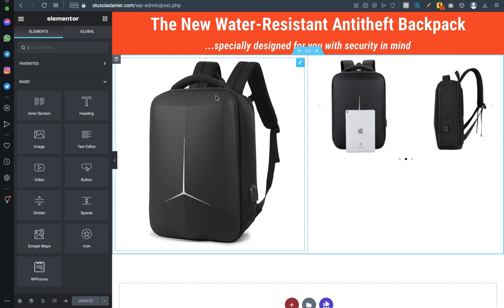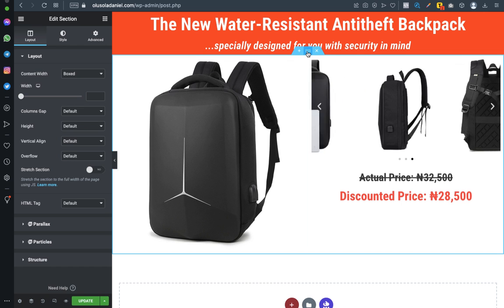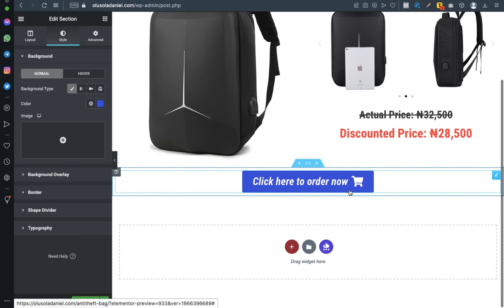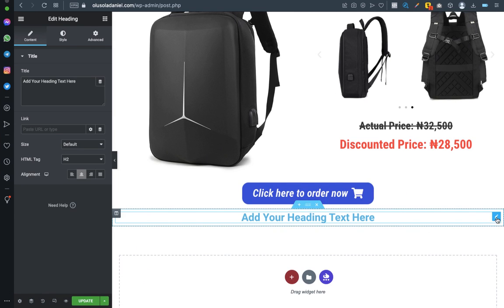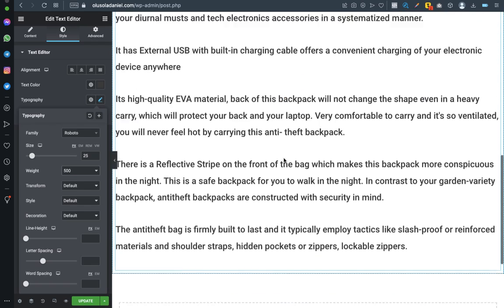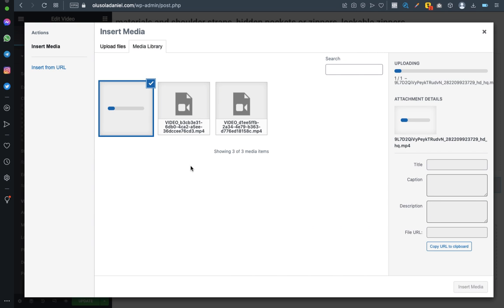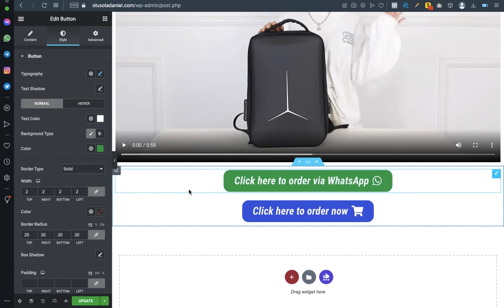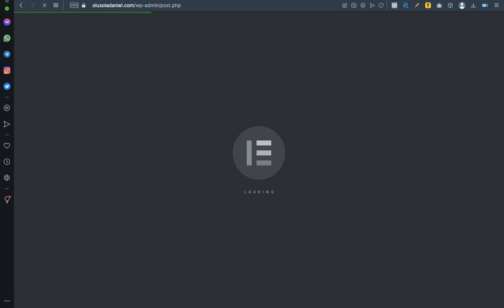WD 4b - Create a Highly Converting Sales Page For Your Product (Format 1) Part 2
This video will show you how to create a product landing on your WordPress website using Elementor

You can watch the Format 1 Part 1 here:
VIDEO 6a - Create a Stunning Sales Page For Your Product Format 1 - Part 1: Ecommerce in 2022

You can watch the Format 1 Part 3 here:
VIDEO 6c - Create a Stunning Sales Page For Your Product Format 1 - Part 3: Ecommerce in 2022

VIDEO 7 - How To Create an Order Form For Product Landing Page With Ninja Forms and WP Forms